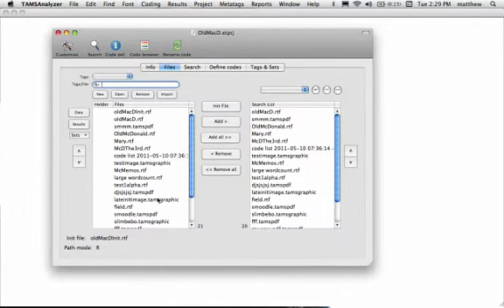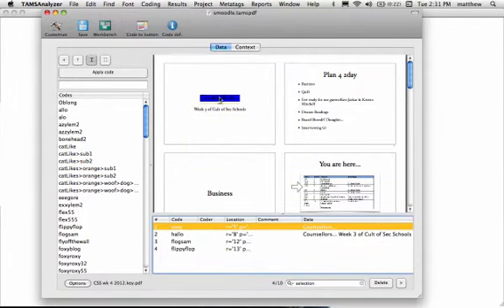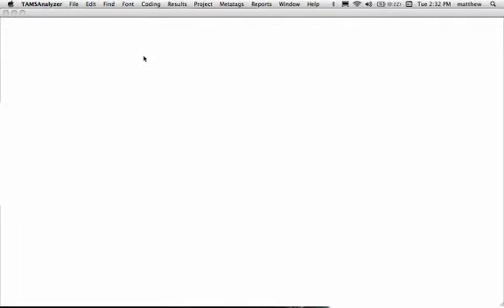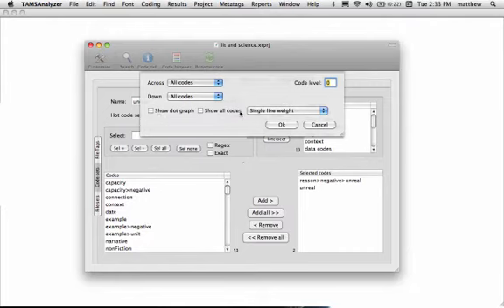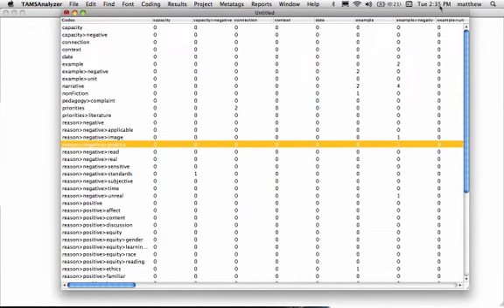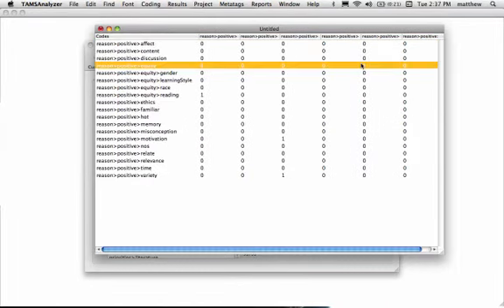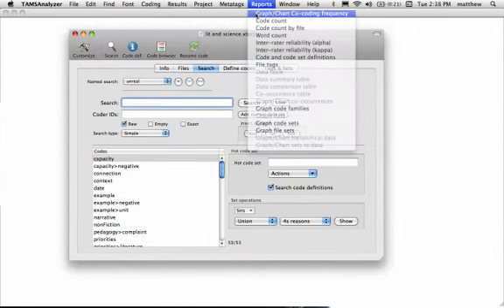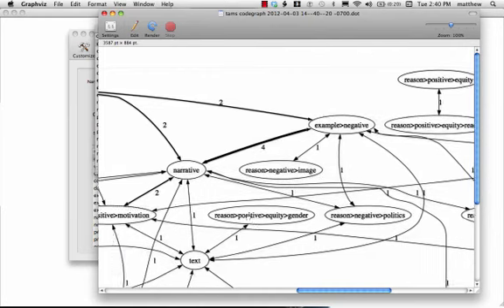Using TAMS Analyzer to explore co-coding- Part 1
This is part 1 of a video walking through how to use TAMS Analyzer, an open source qualitative analysis application for OS X, to count and analyze codes that overlap in your data.